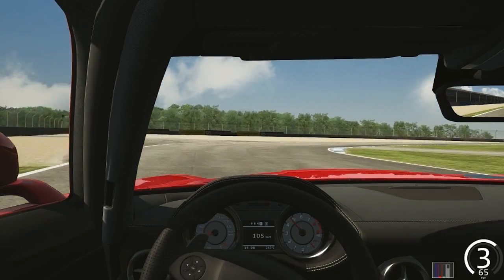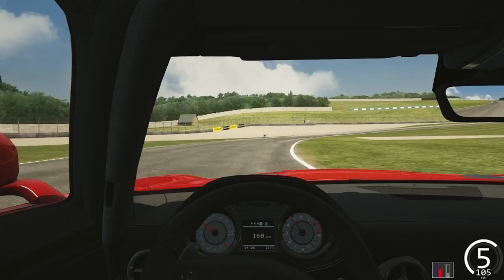Assetto Corsa : No Replacement For Displacement (SLS AMG @ Donington Park)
High RPM V8? Wtf is that nonsense?